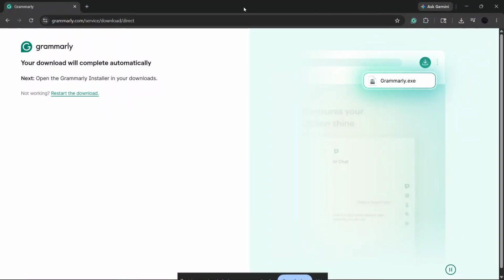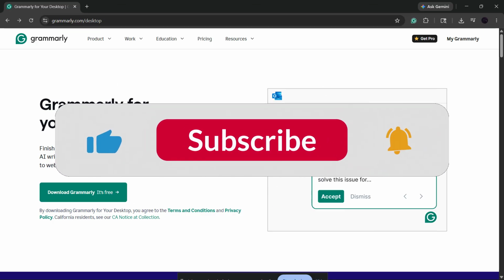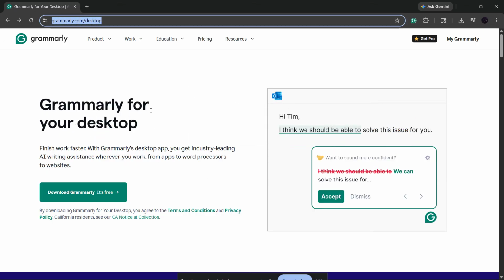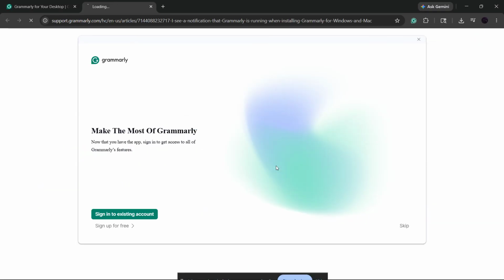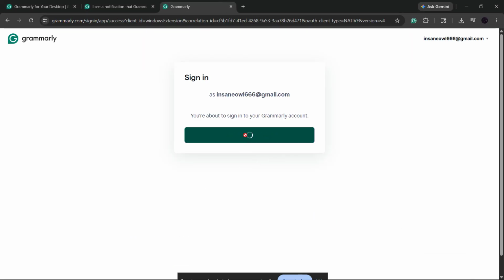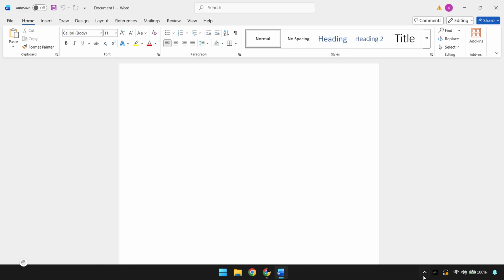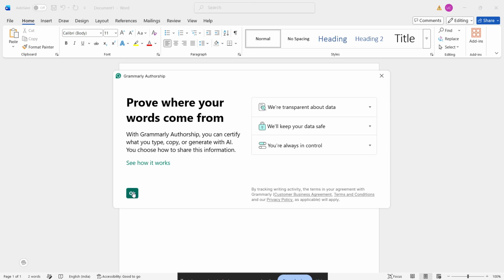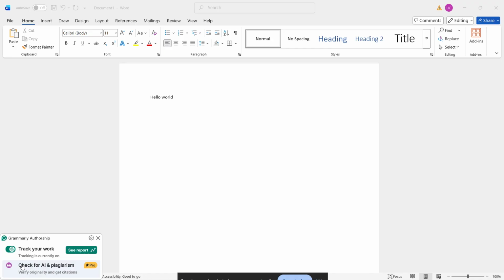How To Add Grammarly To Microsoft Word (Easy Guide)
Learn how to add Grammarly to Microsoft Word using Grammarly for Desktop. This easy guide shows you how to download, install, sign in, and start using the Grammarly widget in Word for real-time writing suggestions.

🕚Timestamps:
0:00 Intro
0:16 Download Grammarly For Desktop
0:31 Install Grammarly On Your Computer
0:49 Sign In To Your Grammarly Account
1:02 Open Microsoft Word And Enable Grammarly
1:23 Use The Grammarly Widget And Suggestions Sidebar
1:49 Outro

✍️What You'll Learn In This Video:
• How To Download Grammarly For Desktop
• How To Install Grammarly On Windows Or Mac
• How To Sign In To Grammarly
• How To Use Grammarly In Microsoft Word
• How To Open The Grammarly Widget And Suggestions Sidebar
• How To Improve Writing With Real-Time Grammar Checks

💡Pro Tips:
• Keep Grammarly Desktop Running In The Background For Best Results
• Restart Microsoft Word If The Widget Does Not Appear Immediately
• Use Grammarly Across Other Apps Like Outlook For More Value
• Review Suggestions Carefully Before Accepting Changes